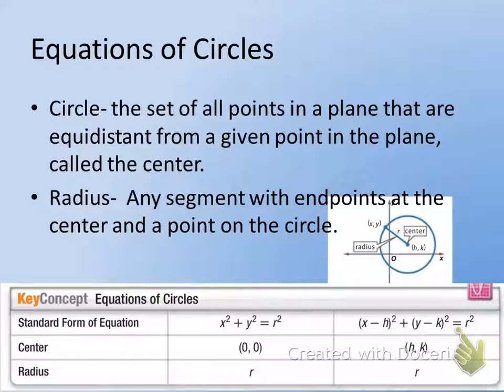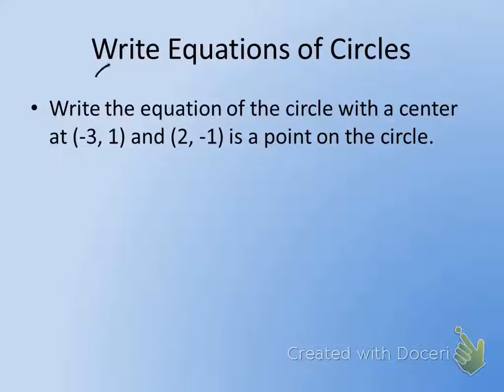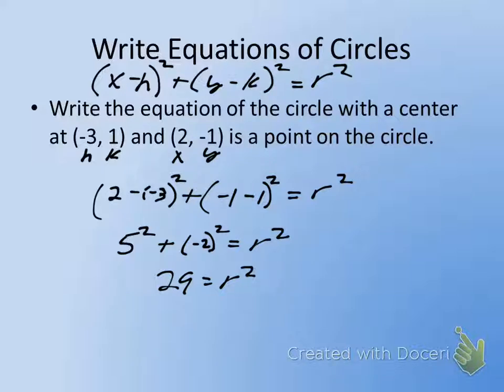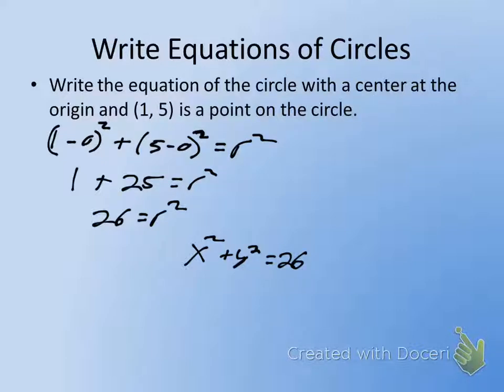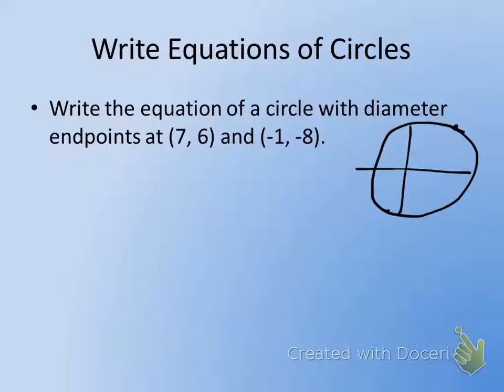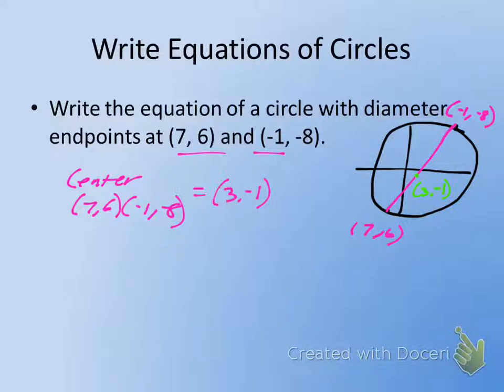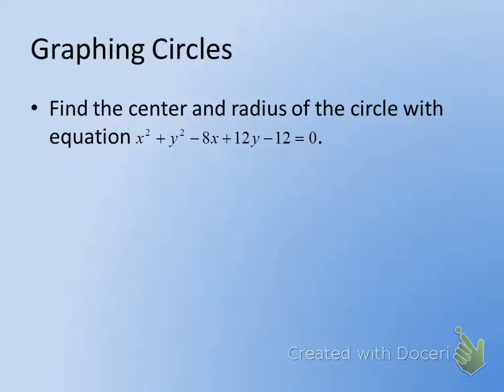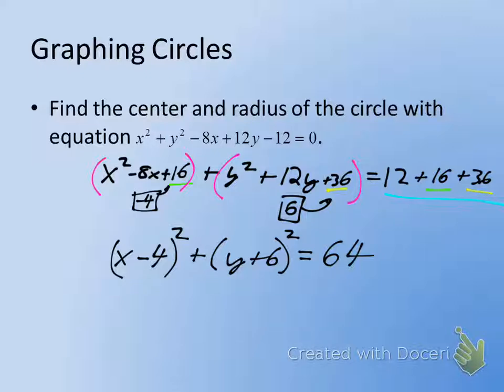Hon. Algebra 2 9.3 Circles